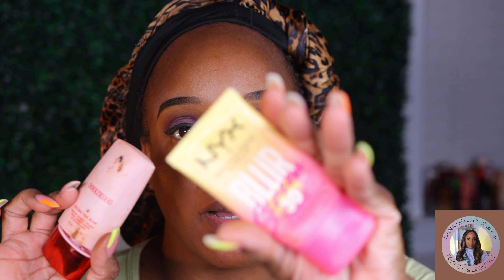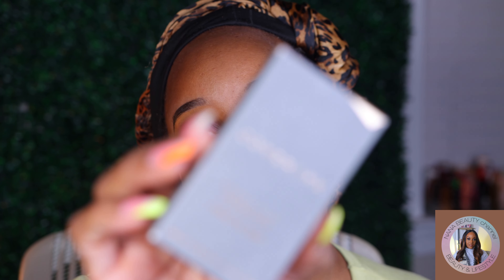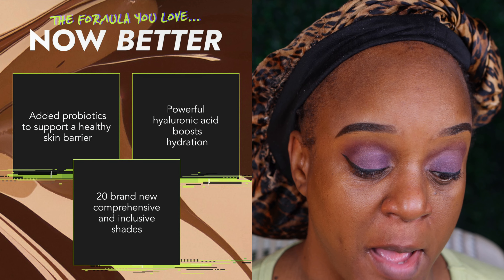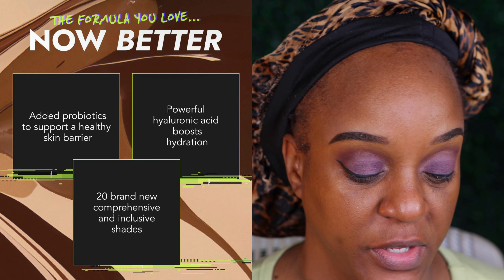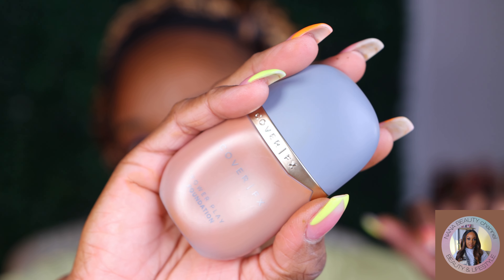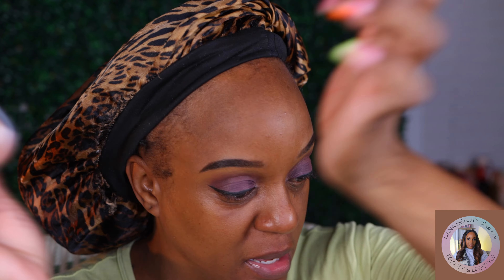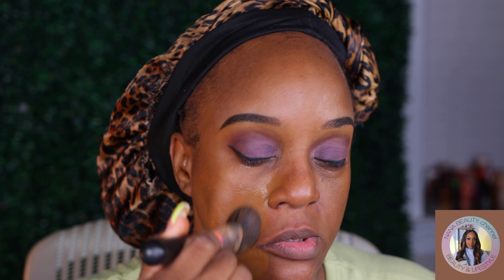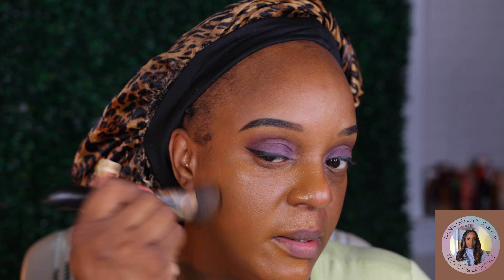MY FIRST TIME TRYING COVER FX POWER PLAY FOUNDATION SHADE D3* REVIEW & WEAR TEST*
NYX PRIMER
ONE SIZE PRIMER
COVER FX FOUNDATION D3
NUDE STIX CONCELAER- NUDE 8
ELF CAMO MATTE CONCEALER- RICH COCOA
L.A. GIRL BLUSH AS BRONZER
SACHA BUTTERCUP LOOSE SETTING POWDER
NYX BARE WITH ME SETTING SPRAY

My Favorite Lashes From Amazon⬇️

Equipment Used
Soft Boxes
Ringlight
Canon 90D
I MOVIE